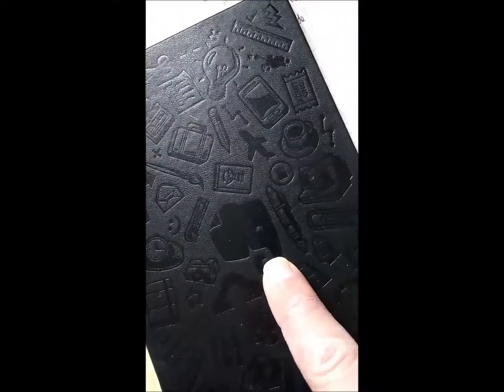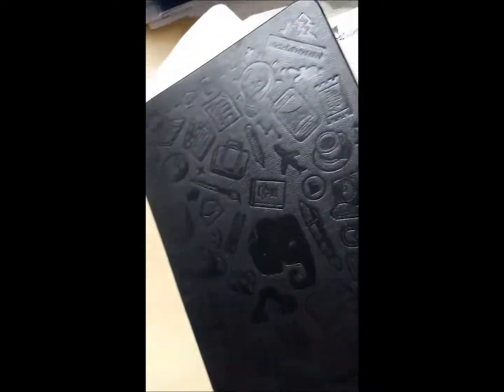Terry's 2 Minute Tips: How to fix a water-damaged (paper) notebook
Terry's 2 minute tips: Quick tips for time-pressed teachers.